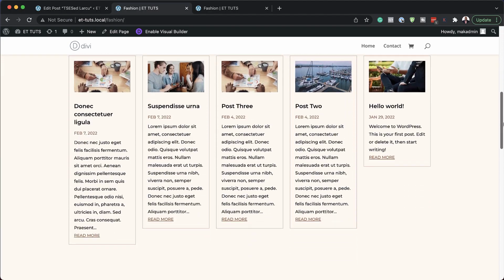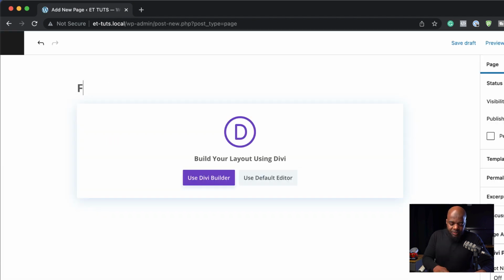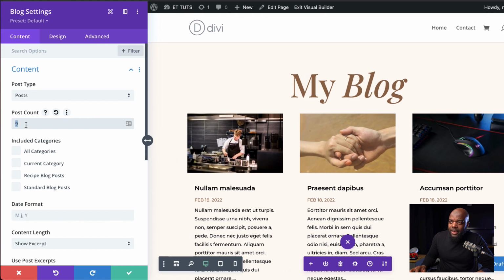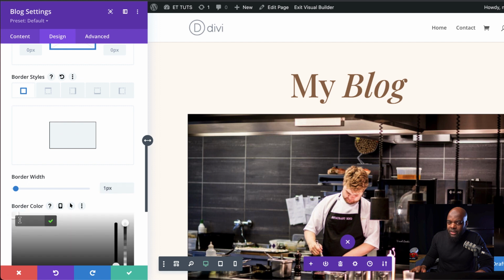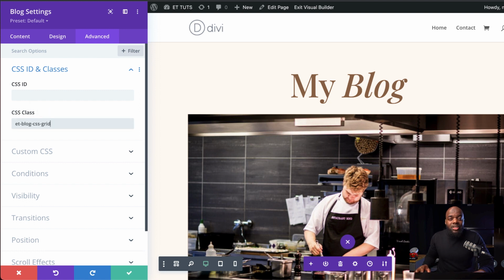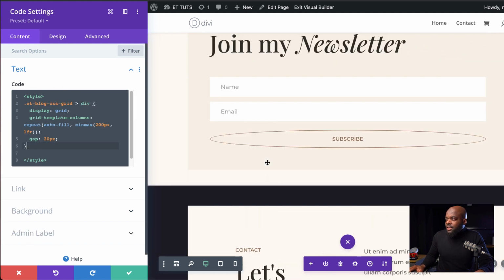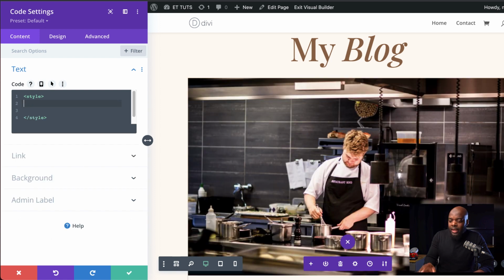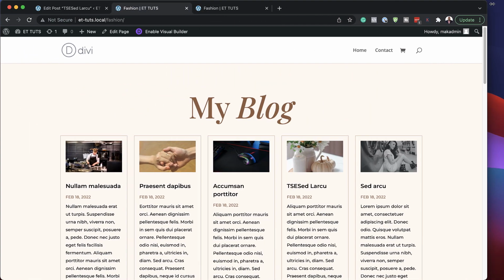How to Change the Number of Columns in the Divi Blog Module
Divi’s blog module can display blog posts in either a fullwidth or grid layout. If you choose the grid layout, the maximum amount of columns you can have is three. In this tutorial, we are going to explore combining the power of CSS Grid with the Divi Blog module to create any number of columns you want. With just a few snippets of CSS, your blog will transform into a beautiful multi-column grid layout. Plus, the columns will be fluidly responsive with all browser sizes, so no need to worry about updating those media queries or responsive settings. After the CSS Grid magic, you’ll still have the built-in blog module settings to design the blog visually without any more custom CSS. So, if you are looking for more columns for your Divi blog, this will do the trick and more.